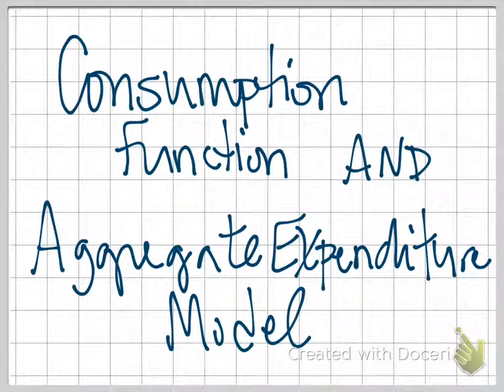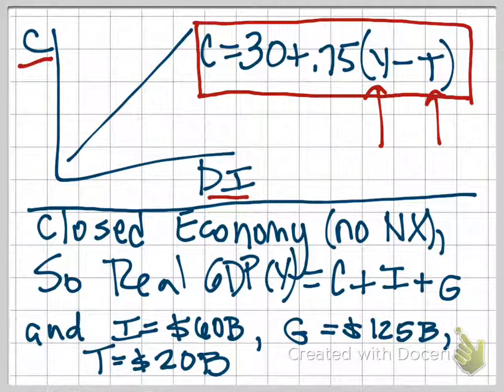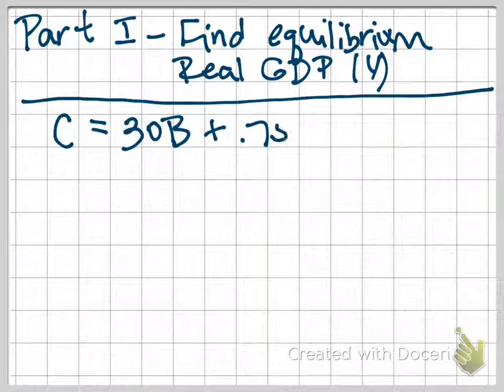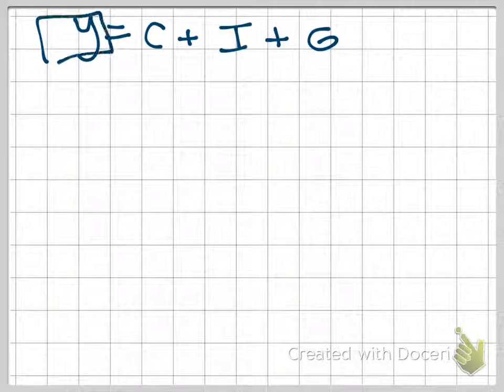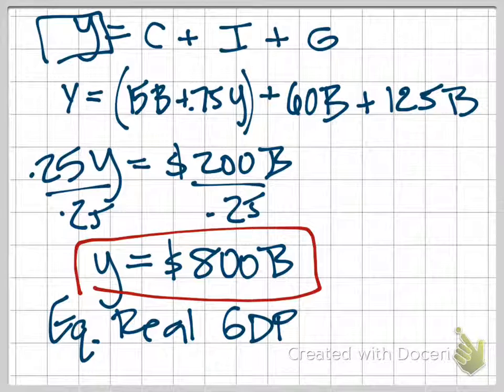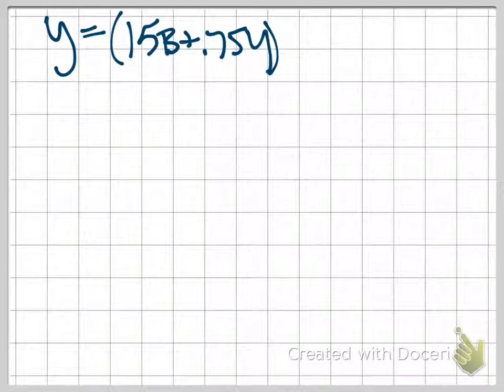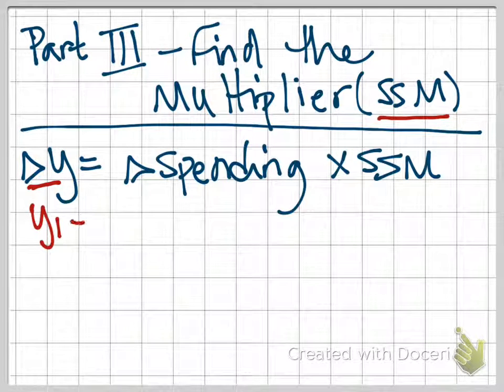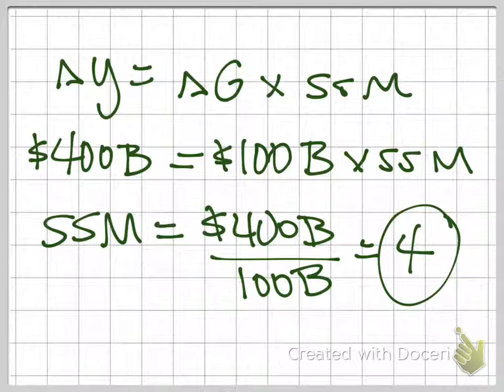Aggregate Expenditure Model & Consumption Function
A look at the relationship between Consumption and Income (using a graph called the Consumption Function). And then a look at a second model, the Aggregate Expenditure Model that is used to find changes in the equilibrium level of Real GDP for an economy.